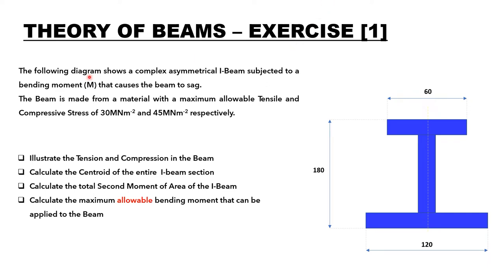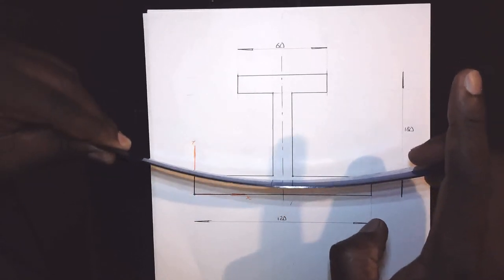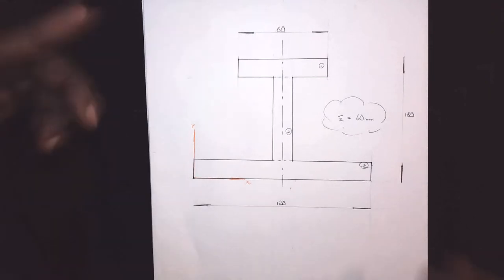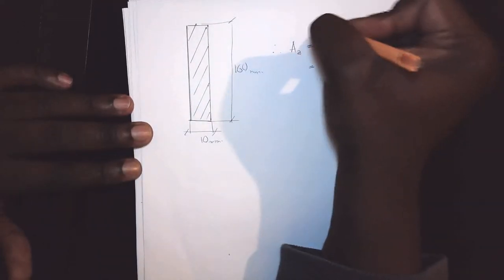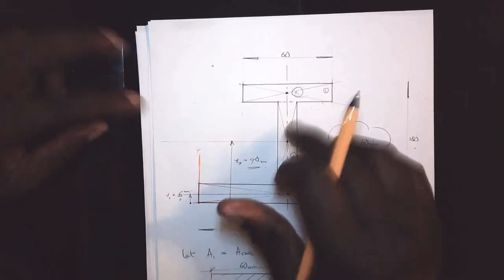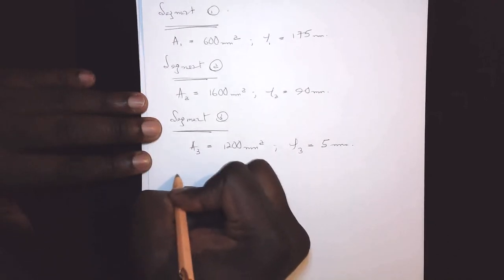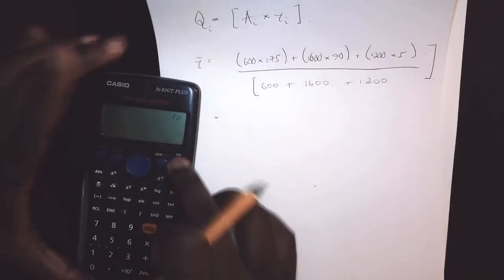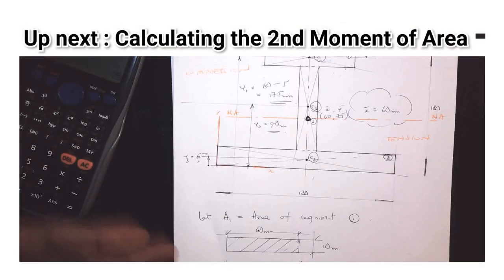Beam Theory Example (Part 1 of 3) - Working out the centroid of section/locating the neutral axis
Hello Folks,
Let's take a break for now on the theory of Bending lessons to work through an exercise where we apply the learnt concepts of centroids, second moment of area and bending stresses. Part 1 of the exercise looks at working out the centroid of the I-Beam section to help identify where the neutral axis of the beam located. So, why not work along with me to develop your understanding. 🤓🤓👍